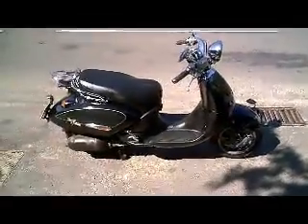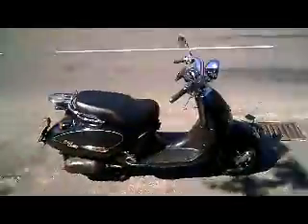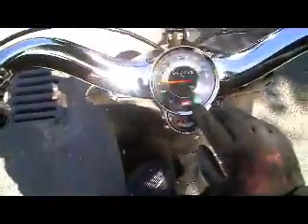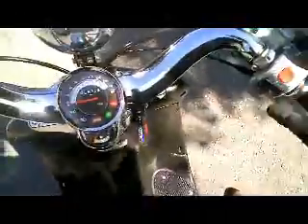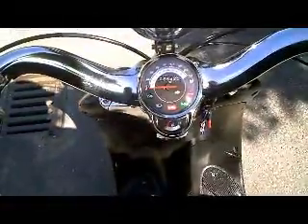Aprilia Habana 125 light repairs needed 6k HPI clear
This Habana (sometimes called a Mojito) scooter has been sitting around unused for a while. This because the front wheel bearing has failed. The bike has not been used for some months so the battery has now gone flat. The machine must be sold, so the bike is entered in to this auction for a quick disposal.

The engine is s 4-stroke single cylinder air-cooled type.

With a battery borrowed from another bike I have taken the scooter for a ride. This is when I noticed the front wheel bearing was past its best.